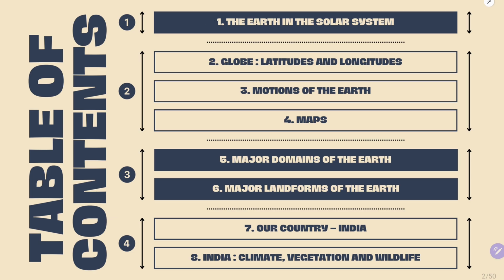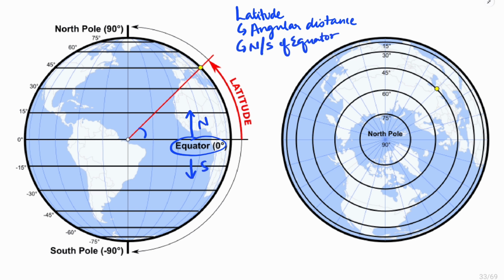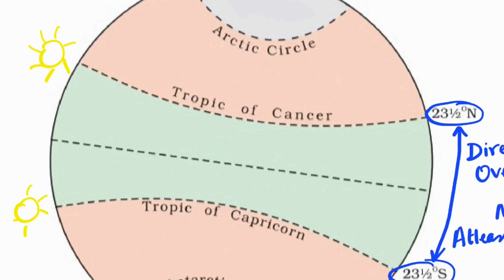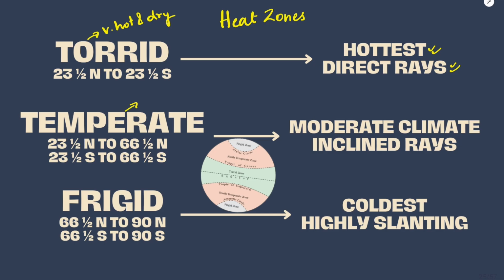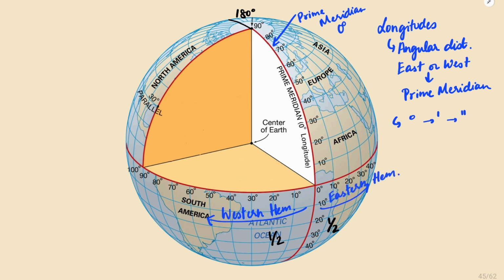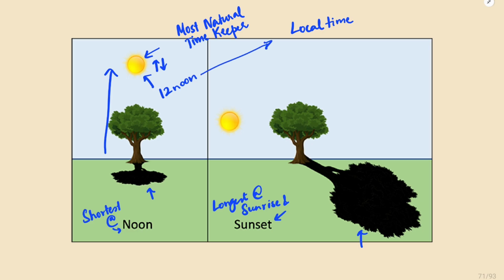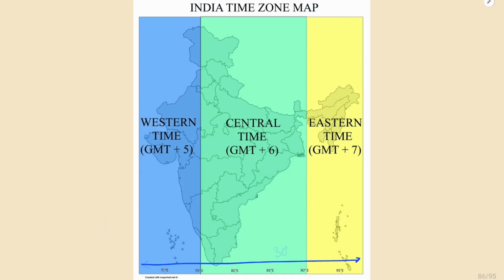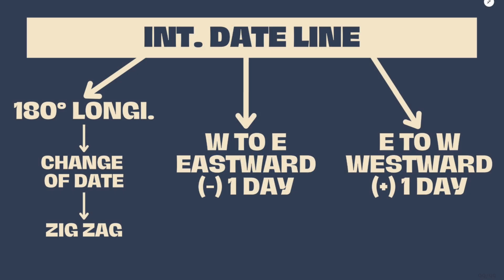Class 6 Geography Chapter 2 | Latitudes and Longitudes Explained | UPSC NCERT Explained 2026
In this video, we cover Class 6 Geography NCERT Chapter 2, Globe: Latitudes and Longitudes, for UPSC and State PSC beginners.

This lesson explains latitudes, longitudes, the Equator, Tropic of Cancer, Tropic of Capricorn, Prime Meridian, time zones, Indian Standard Time, and the International Date Line in a simple and conceptual way.

This video is useful for UPSC 2026 foundation, State PSC preparation, school students, and anyone starting NCERT Geography from the basics.

Chapters:

00:00 Introduction
00:27 What is a Globe?
03:52 Latitudes Explained
05:29 Important Latitudes, Equator, Tropics and Polar Circles
14:24 Longitudes Explained
16:15 Prime Meridian, 0° Longitude
18:13 Time Zones Explained
21:23 India’s Latitude, Longitude and Standard Time
24:10 International Date Line Explained

In this video, you will learn:

What is a globe and how it represents the Earth
What are latitudes and longitudes
Why the Equator is important
Tropic of Cancer, Tropic of Capricorn, Arctic Circle and Antarctic Circle
Prime Meridian and 0° longitude
How time zones work
Why India follows 82.5°E as Indian Standard Time
What is the International Date Line

Why this chapter is important:

Class 6 Geography Chapter 2 builds the foundation for map reading, location-based questions, time zones, standard time, and basic physical geography. These concepts are useful for UPSC Prelims, State PSC exams, and NCERT-based geography preparation.